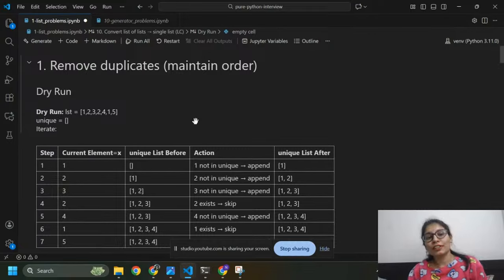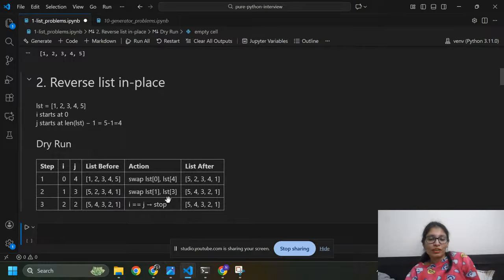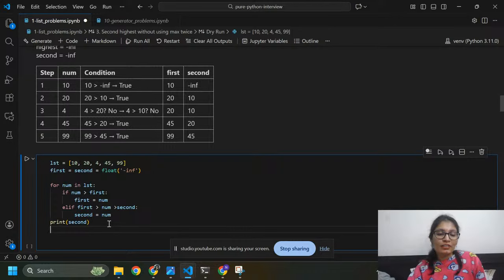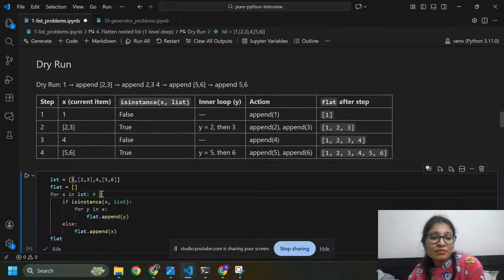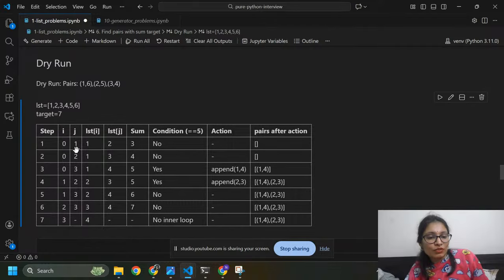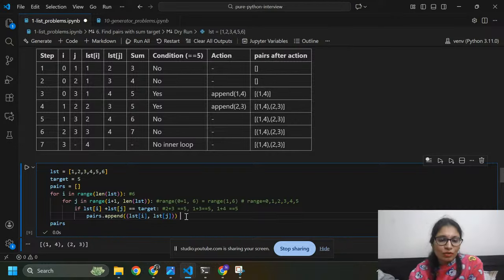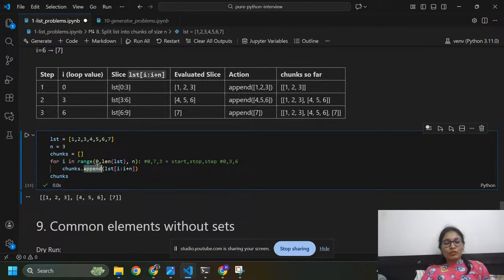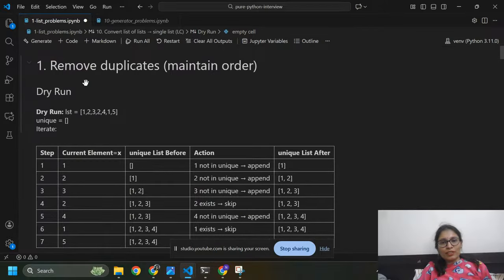10 Python List Interview Questions | Dry Runs, Logic, and Full Explanations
Join me as we solve the Top Python Interview Questions that appear repeatedly in coding interviews, internships, DSA rounds, and FAANG-style tests.

In this session, we will cover:

• Remove duplicates while maintaining order
• Reverse a list in-place
• Find the second highest number without using max()
• Flatten nested lists
• Rotate a list (left and right)
• Find all pairs with a given sum
• Remove all occurrences without .remove()
• Split a list into chunks
• Common elements without using sets
• Convert list of lists into a single list

Each question includes:

• Step-by-step logic
• Python implementation
• Interview tips

This live session is perfect for:

✔ Python beginners
✔ Interview preparation
✔ DSA learners
✔ Coding test candidates
✔ Anyone wanting to improve logical thinking

Chapters (Optional but Recommended for SEO)

python interview questions for freshers, python coding interview live, python list problems with solutions, python dry run examples, python coding interview step by step, python interview preparation 2025, python DSA problems, python list logic explanation, python programming interview tutorial, python for data science interviews, python exercises with dry run